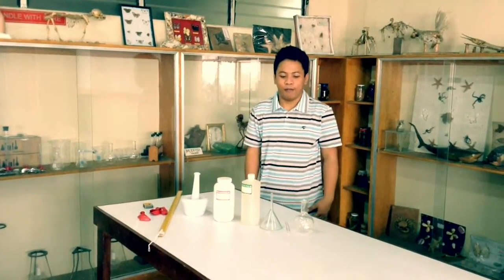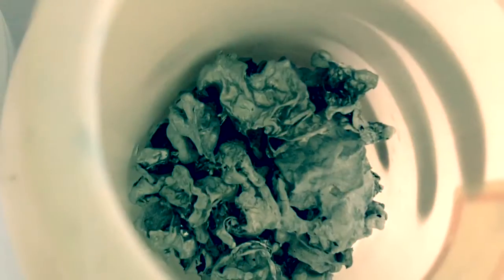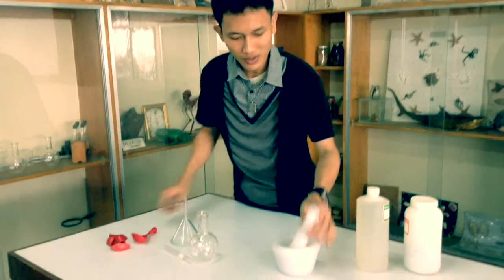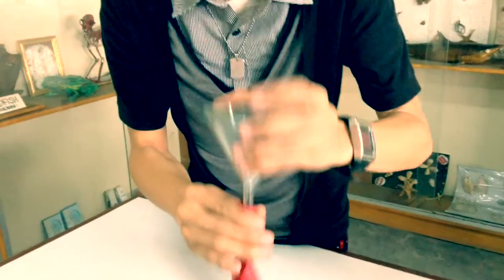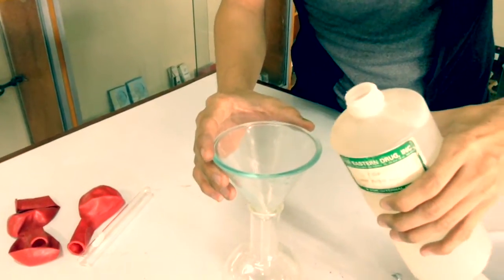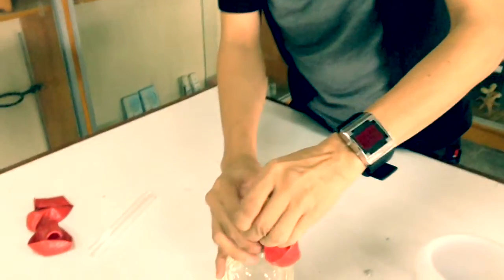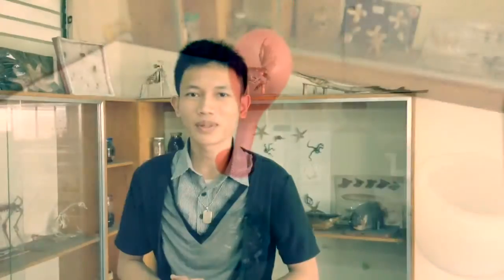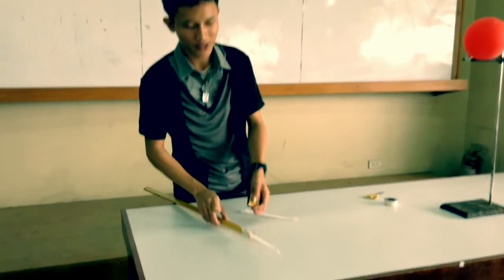Chemical Reaction in Zinc and Phosphoric Acid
This video shows the chemical reaction in Zinc and Phosphoric Acid and Hydrogen as its byproduct. And, later proving that Hydrogen gas is a highly flammable element.